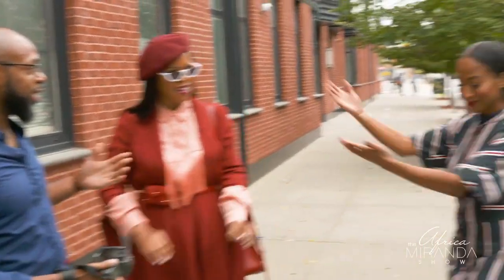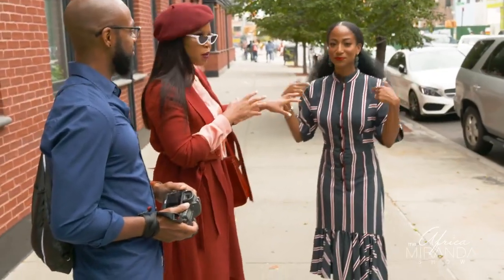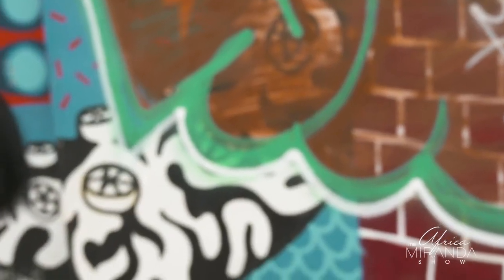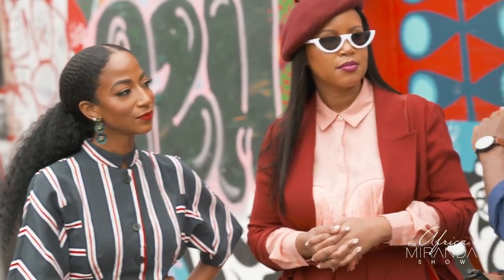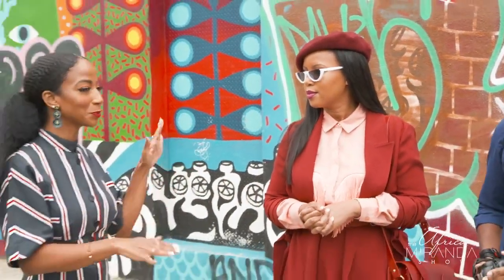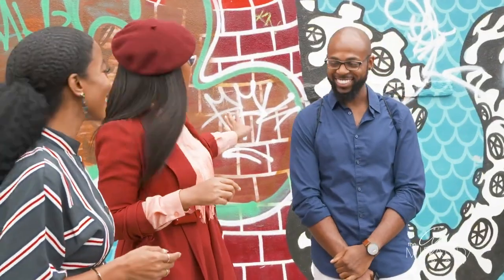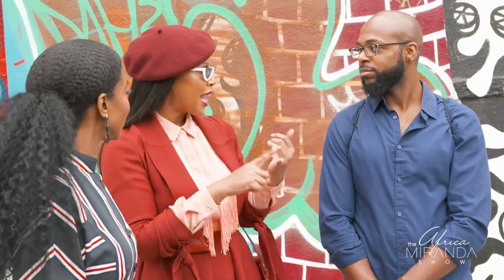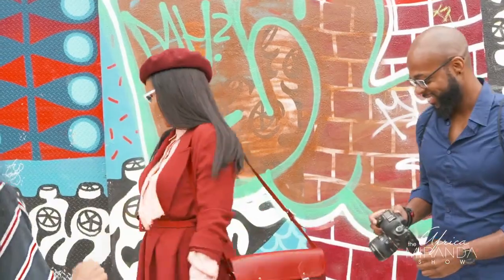The Africa Miranda Show -S1:Ep6 "Get Your Instagram Poppin"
Have you wondered how your fave IG style stars get such amazing photos?

This week I welcome style blogger and digital content creator The Werk Place by Tiffany M. Battle and my personal photographer Derrick Davis Photography for a behind the scene look on what it takes to get the perfect shot!

XO